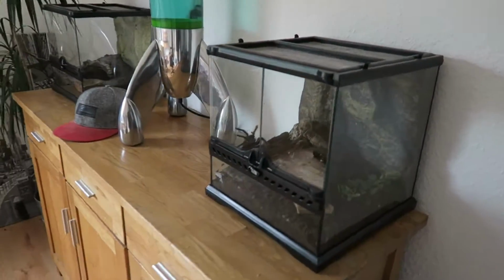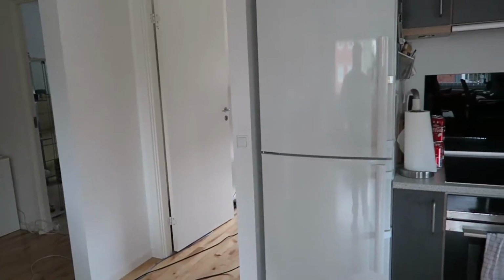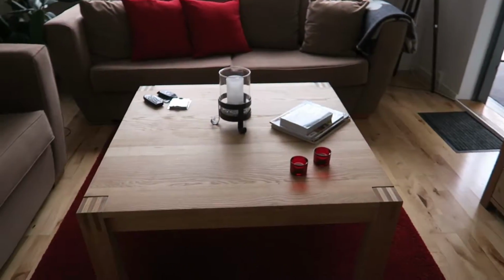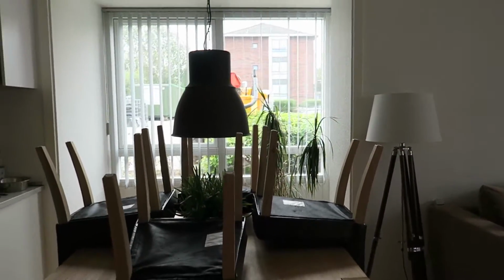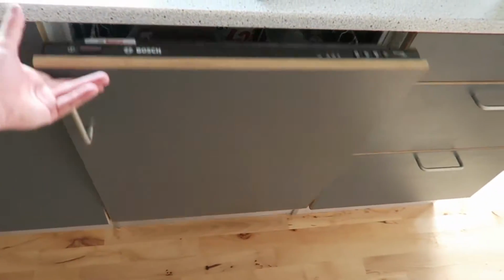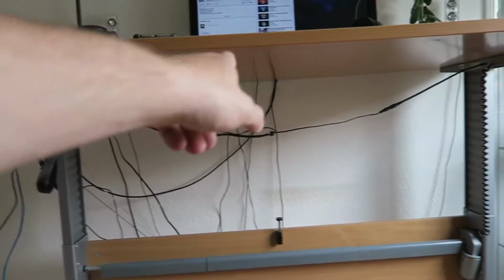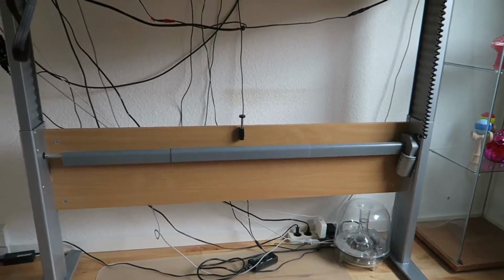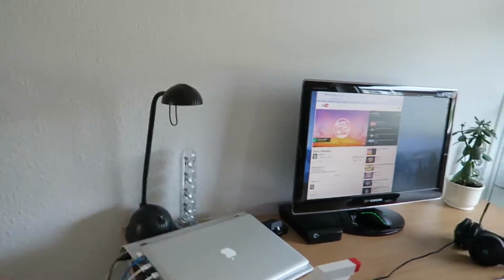FREAKY FRIDAY CLEAN (5.20.16 - Day 2028)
Today it is time to do a full clean of the home! it really needs it, it took a few hours but it was surely worth it.

Hope you guys had an awesome weekend!